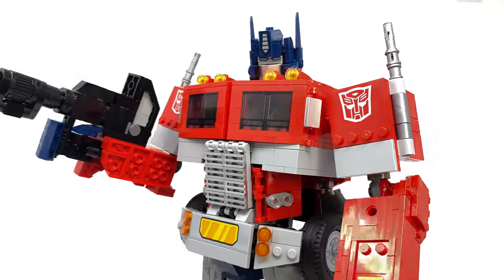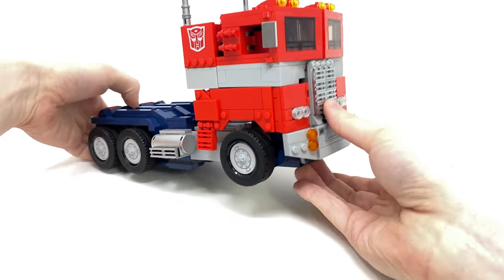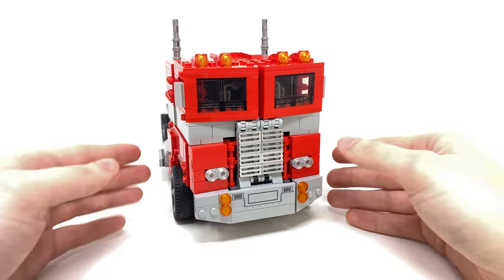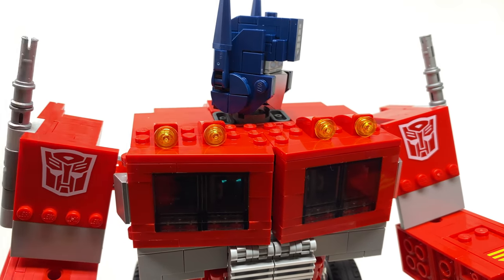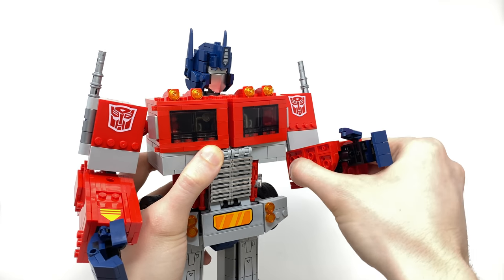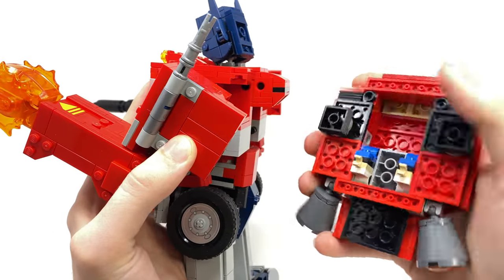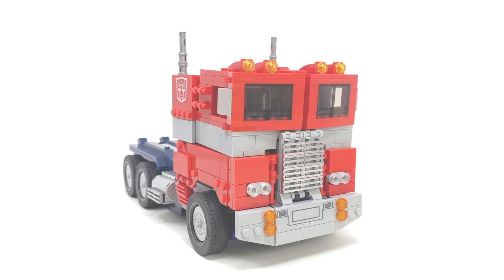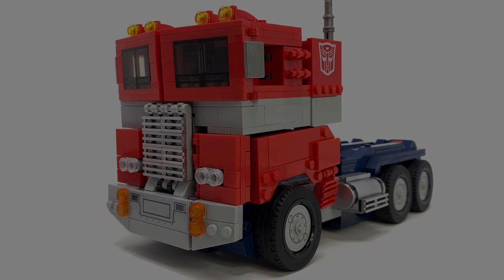LEGO Transformers OPTIMUS PRIME Set Review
LEGO Transformers OPTIMUS PRIME 10302 Set Review